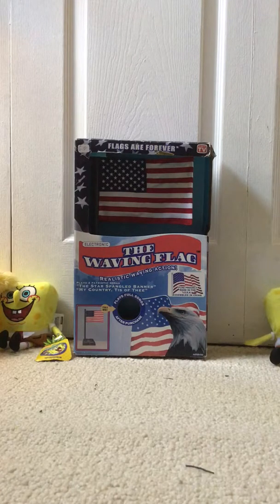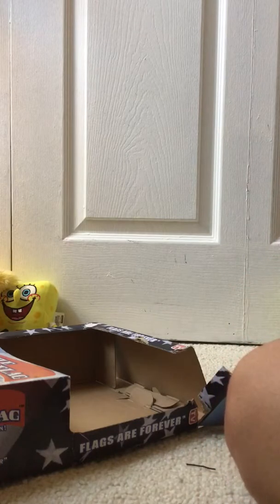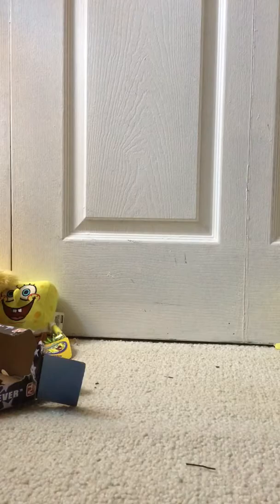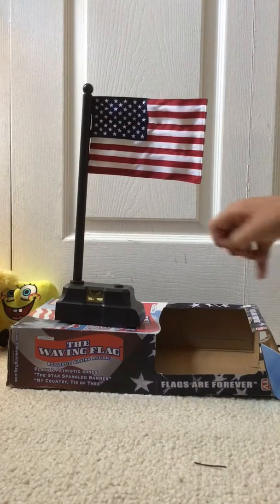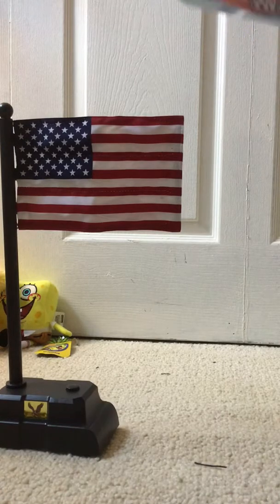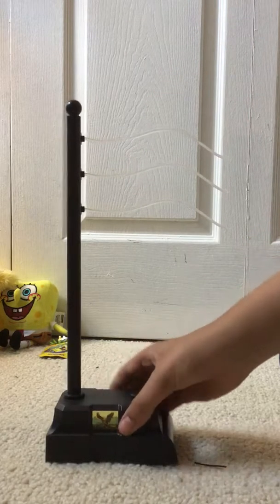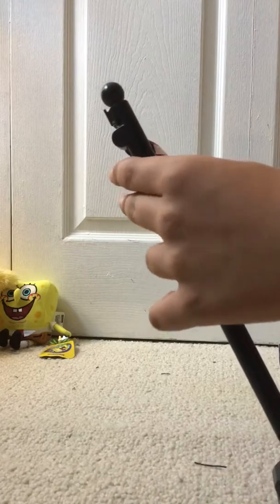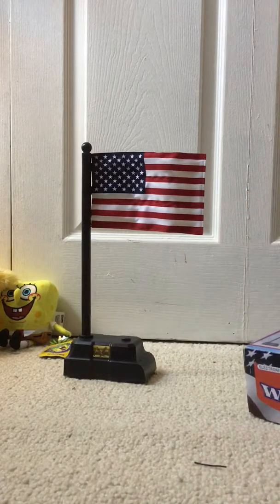Electronic “The Waving Flag” Unboxing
Happy Fourth Of July Everyone! These Are Still Being Produced So I Will Give You A Link To A Website Where You Can Buy Them.